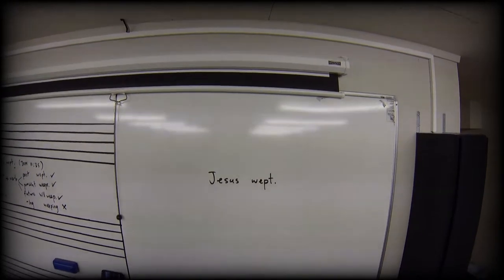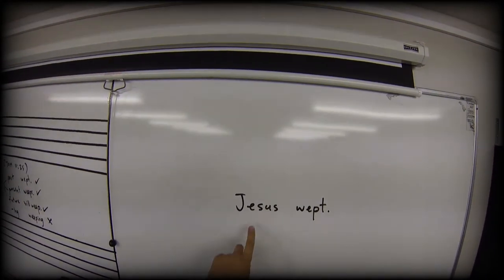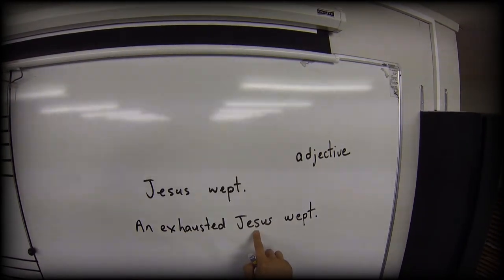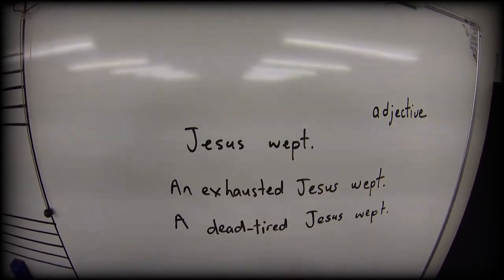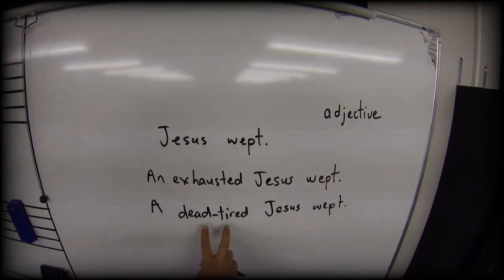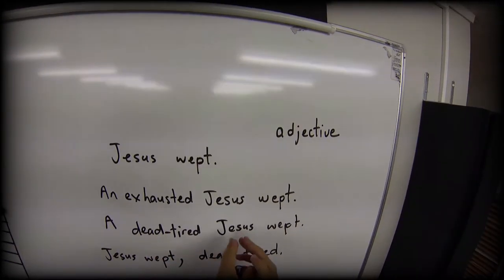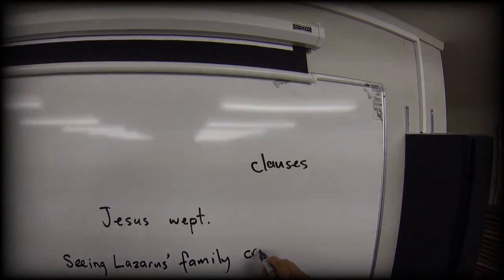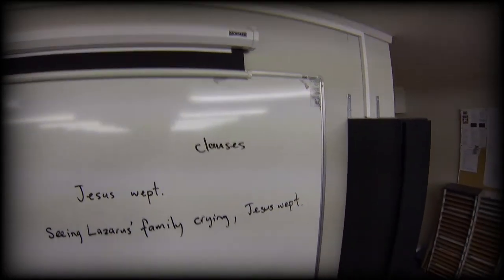Music Cyclops C2: Pimp Your Sentence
Lesson 2 in Music Cyclops' course Write Like A Musician. Start off with the shortest complete sentence in the English language, and learn how to build extra details and colour through clauses, adverbs and adjectives.